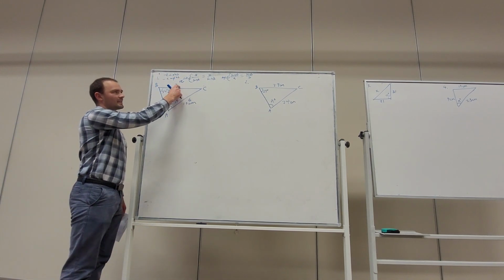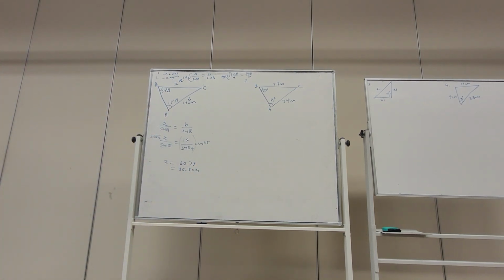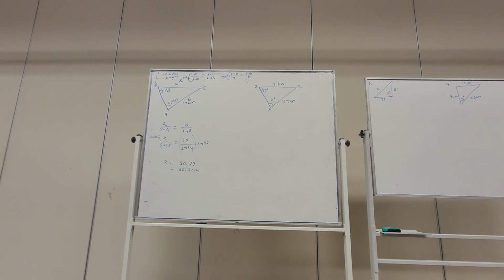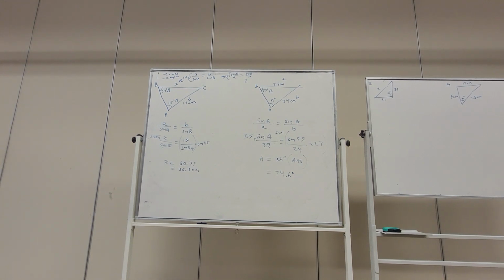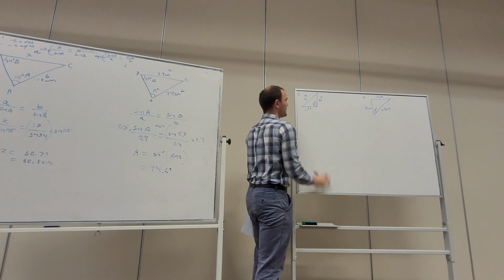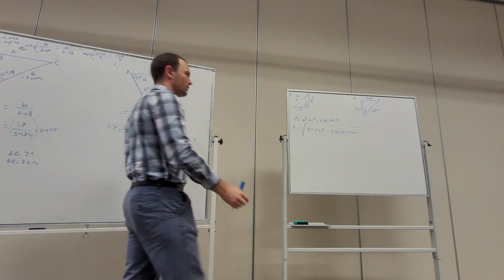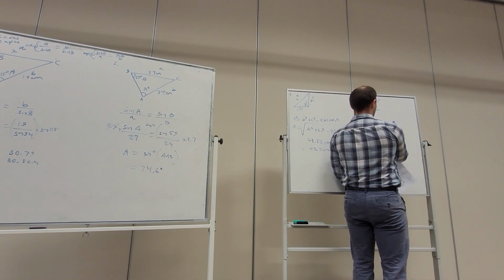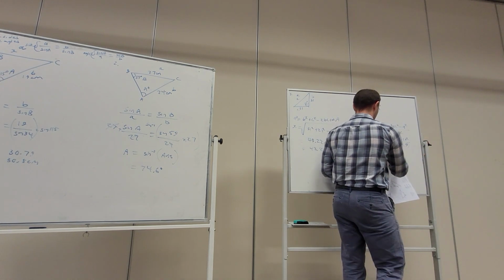Recap of sin and cos rule